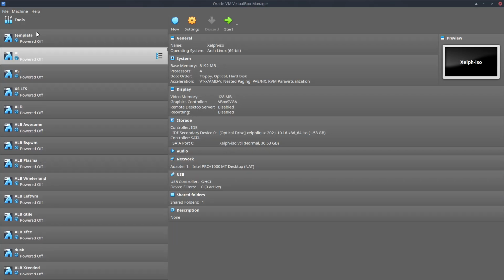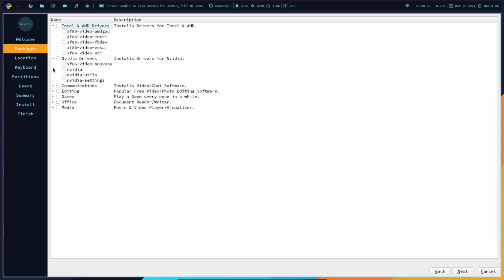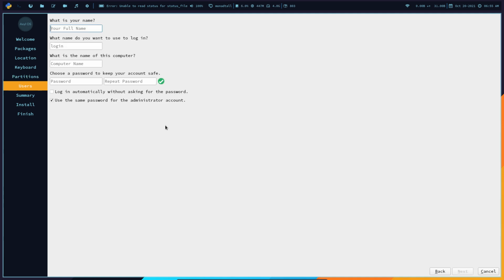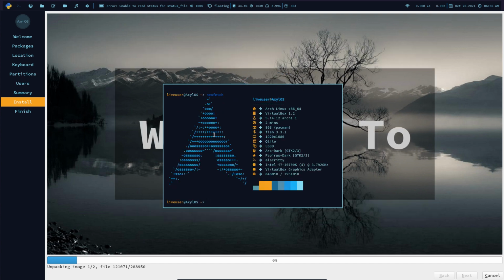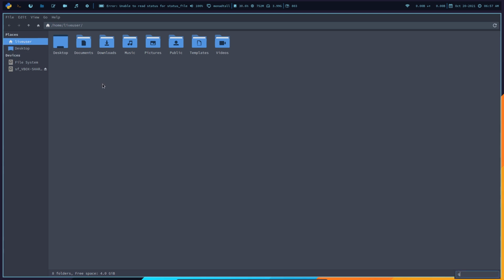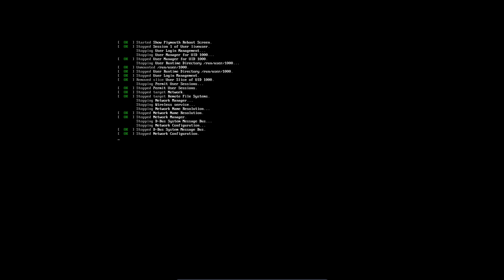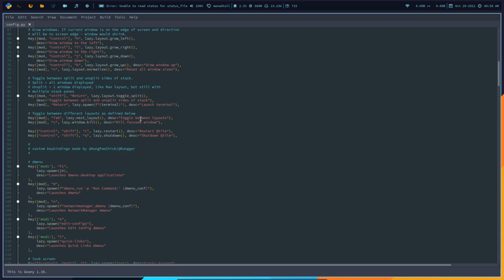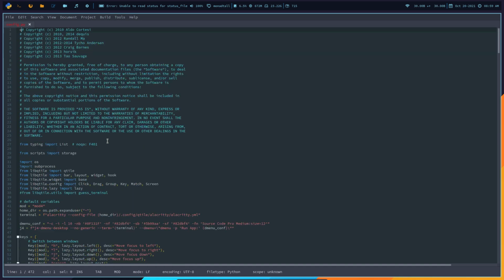ArcoLinux : 2278 Exploring Axyl-os - spinoff from ArcoLinux